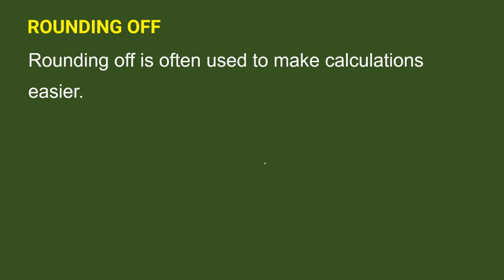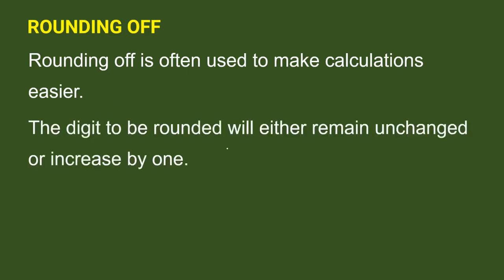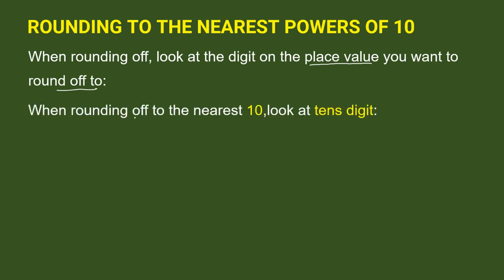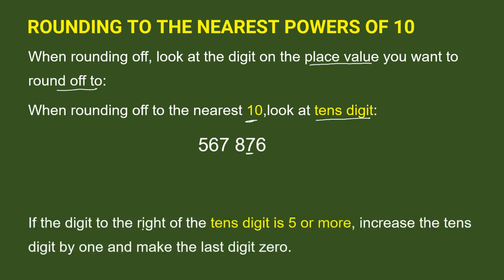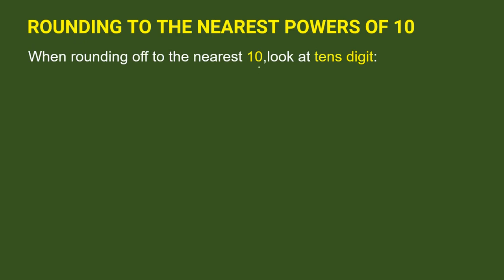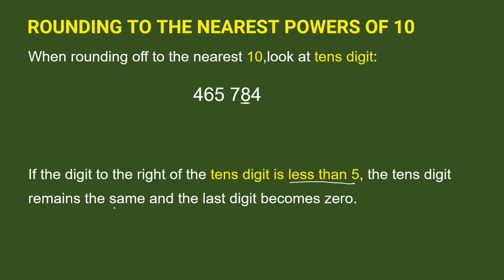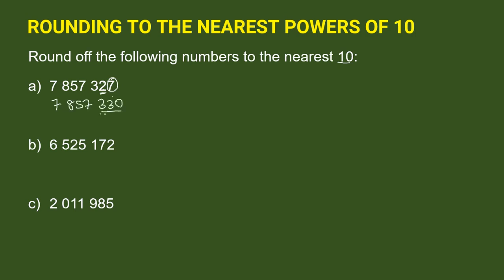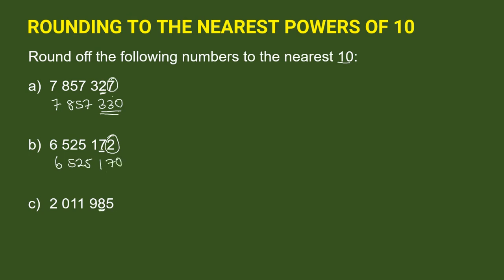ROUNDING OFF TO THE NEAREST 10